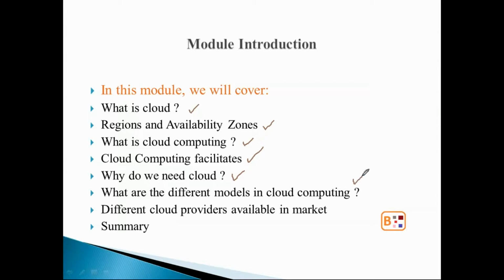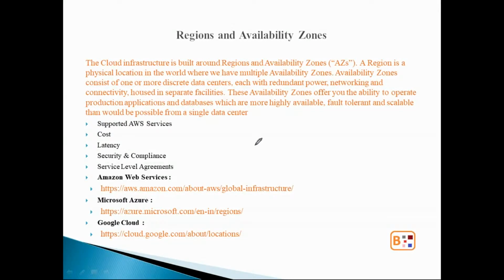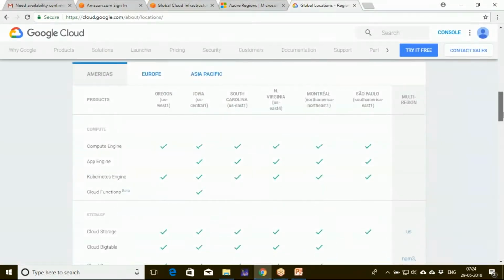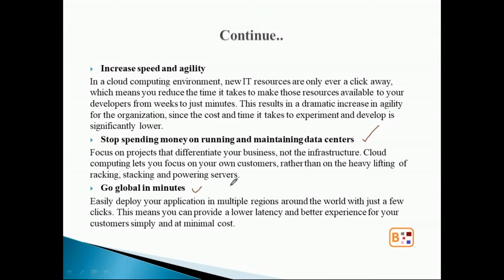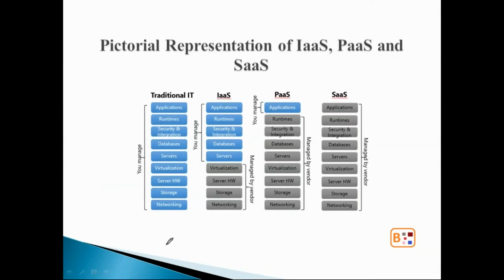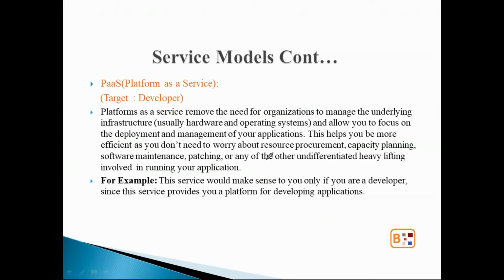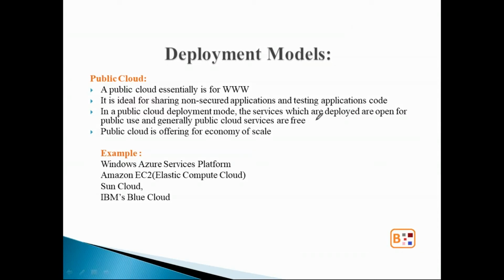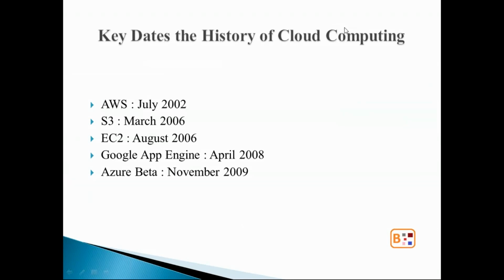AWS Session-1 - Cloud Computing - Demo Class | AWS Tutorial For Beginners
AWS Tutorial For Beginners video on AWS Session-1 - CloudComputing - Demo Class will help you understand the basics of AWSTutorial For Beginners AWS Session-1 - Cloud Computing - Demo Class and you will also be Easily able to Understand to be Create AWS Tutorial For Beginners video.